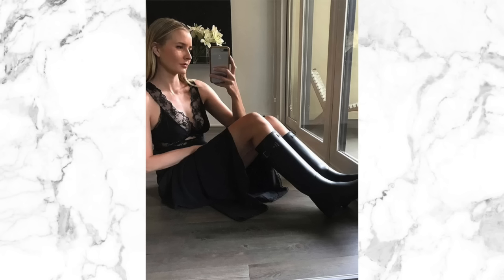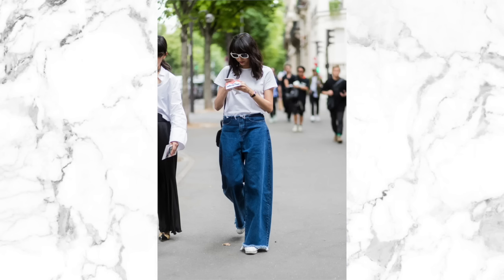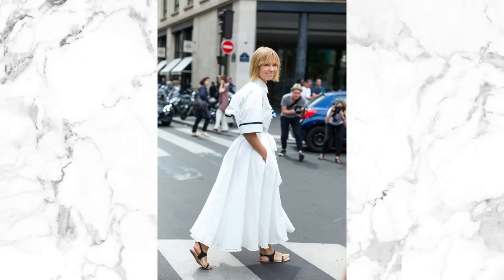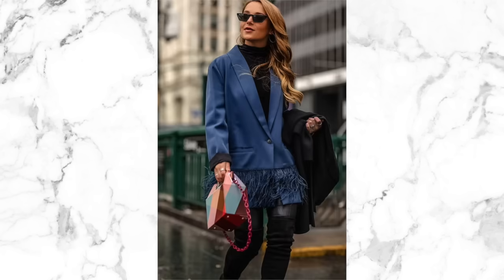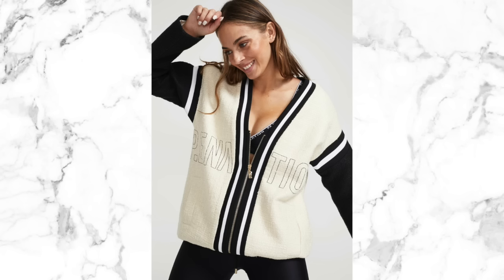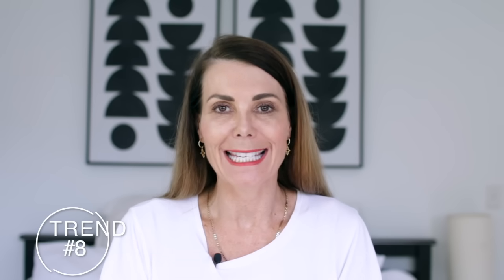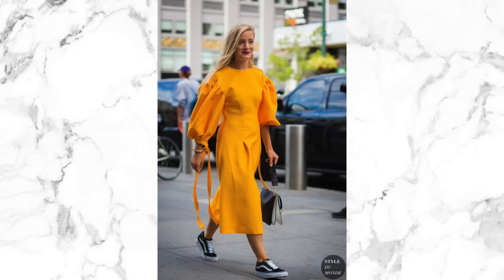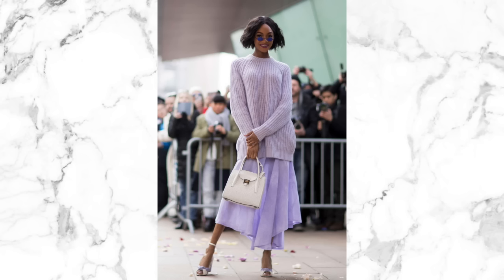Top 10 Wearable Fashion Trends 2021 | The Style Insider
A new year is the perfect time to give your closet a fresh start and that's why I wanted to share some of the most wearable fashion trends that you can expect to see popping up in 2021. This isn't all of the trends but these are my favourites and the ones I think will definitely have the broadest fashion appeal. If I've missed any of your favourite new trends I'd love to hear about them in the comments below.

Leonie x